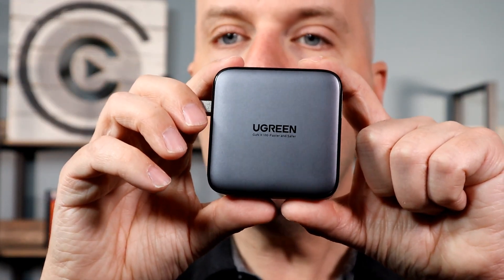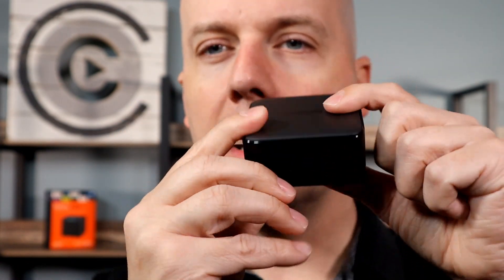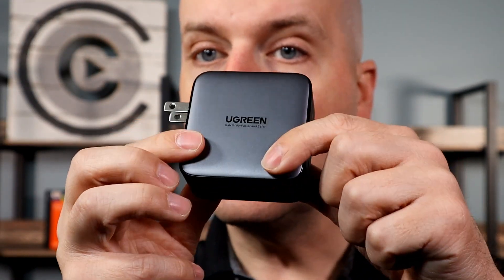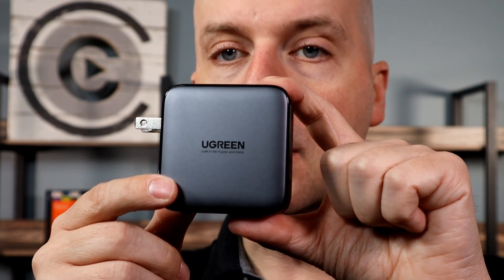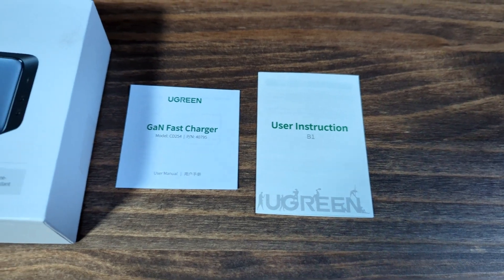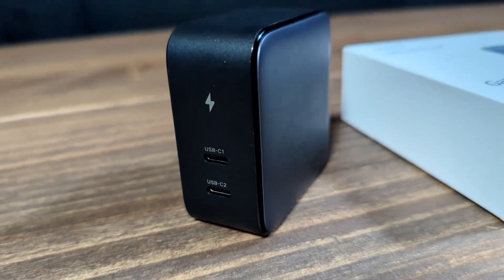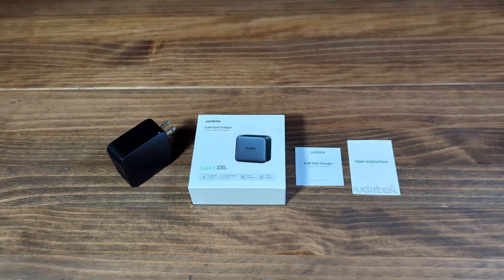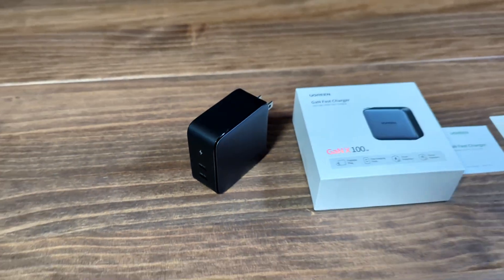Review: UGREEN 100W USB C Wall Charger, Nexode 2-Port GaN Foldable Charger Block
Today we review the UGREEN 100W USB C Wall Charger, Nexode 2-Port GaN Foldable Charger Block Compatible with MacBook Pro/Air, iPad Pro/Mini, iPhone, Dell XPS, Samsung Galaxy S22 Ultra, Pixel and More.